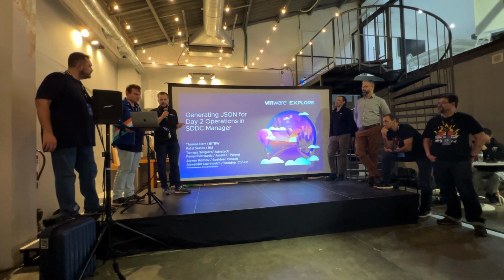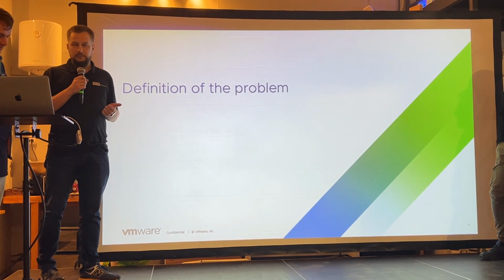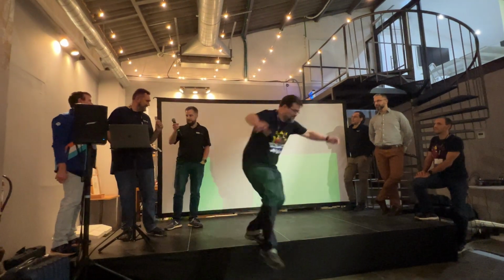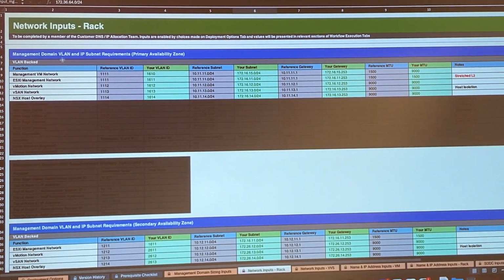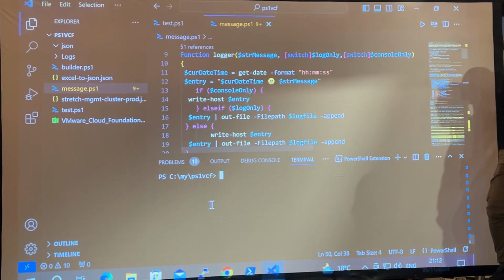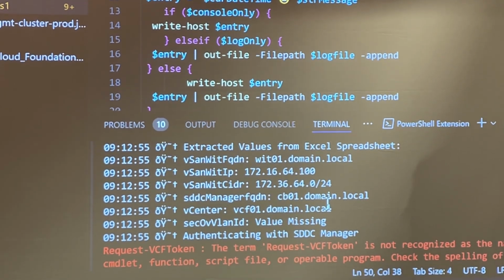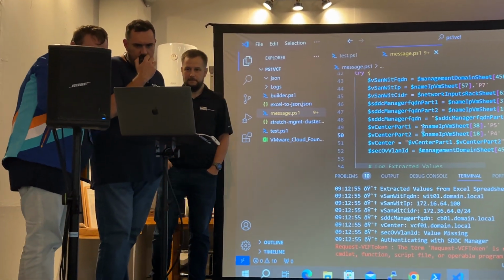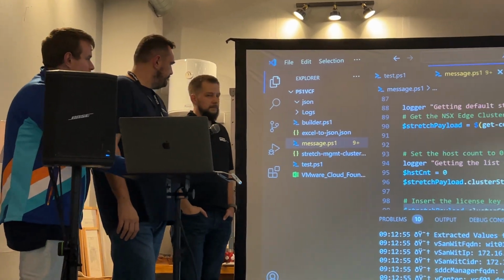Hackathon Explore Barcelona 2024 - Generating JSON for Day 2 Operations in SDDC Manager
Team "VCF JSON Builder: Fast-Track Your Cluster and Domain Deployments" presents their project at the {code} Hackathon in Barcelona during VMware Explore 2024. The team was lead by Tanzu Vanguard, Pawel Piotrowski.

Project Info:
Project - Generating JSON for Day 2 Operations in SDDC Manager

Goal:
Develop a tool that extracts input from the VCF Planning and Preparation spreadsheet, along with data from VCF components such as SDDC Manager, vCenter, and other necessary sources, to generate a ready-to-use JSON. This tool is meant to significantly simplify and streamline the deployment of stretched clusters, new workload domains, or Tanzu in a VCF-based environment.

Team Captain:
Pawel Piotrowski / Axians IT Poland

Team Members:
Thomas Darr / BITBW
Rafal Sektas / BM
Tomasz Smigiera / Advatech
Alexey Koznov / Soeldner Consult
Alexander Lavrinovich / Soeldner Consult